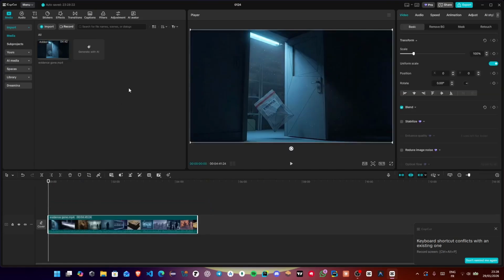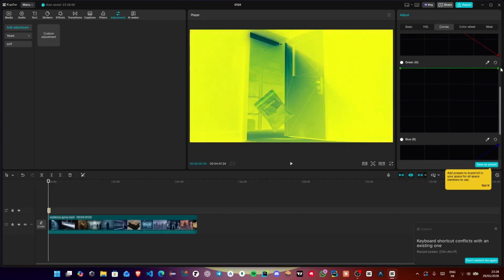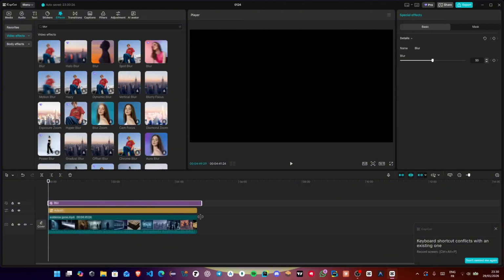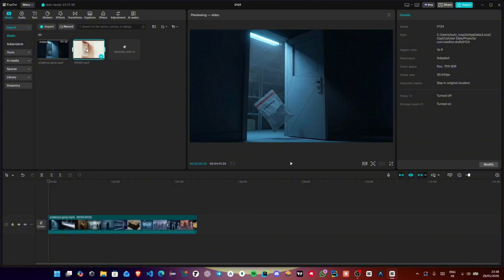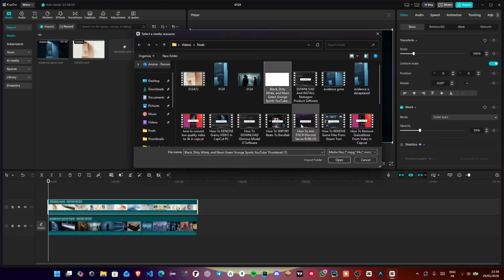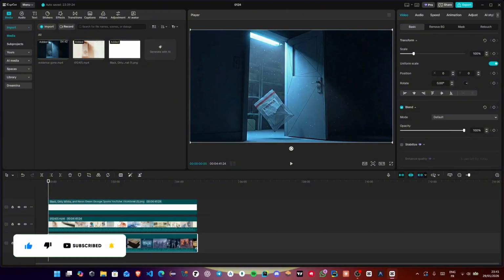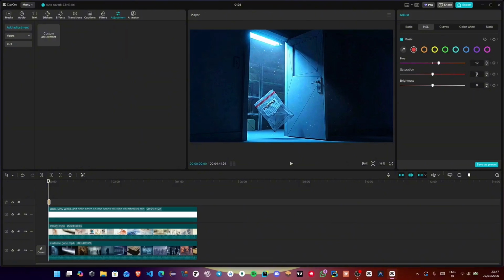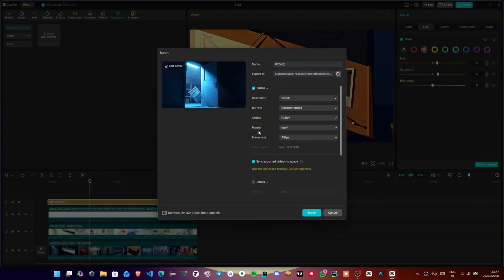How To Convert Low Quality Video Into 4K HDR in CapCut PC (FULL GUIDE) 2026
In this video, I’ll show you how to convert a low-quality video into 4K HDR using CapCut on PC with a full, step-by-step guide in 2026. This complete tutorial explains how to upscale your video to 4K resolution, enable HDR settings, adjust color grading, brightness, contrast, and sharpness, and export with the correct HDR and bitrate settings for the best possible quality. You’ll also learn how to avoid common problems like washed-out colors, blurry results, or HDR not applying correctly. If you want your videos to look sharper, more vibrant, and professional for YouTube or other platforms, this guide has everything you need.